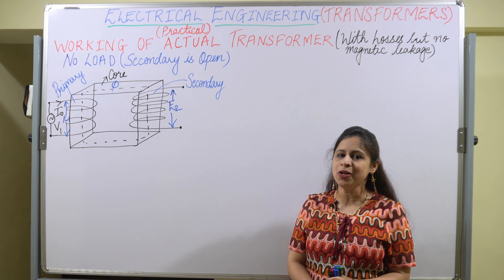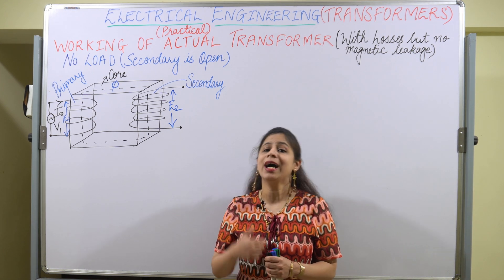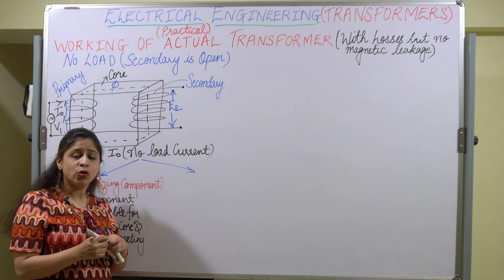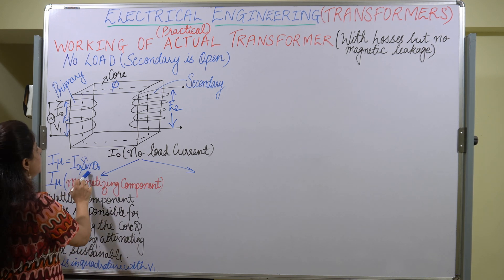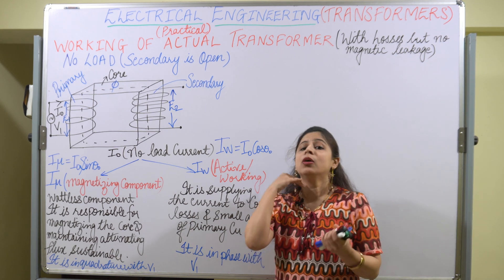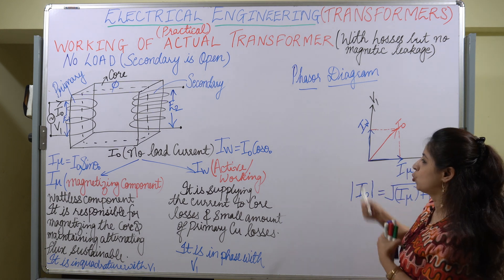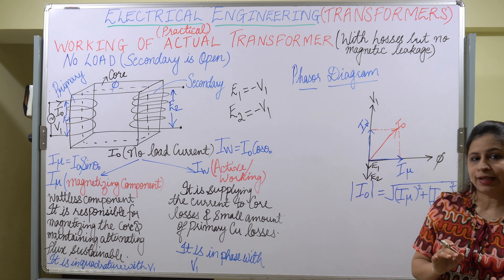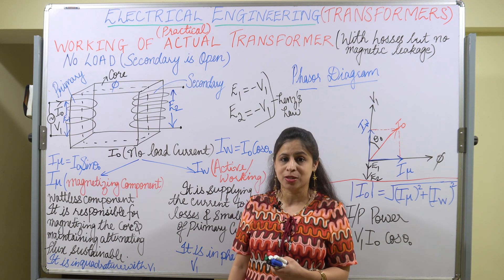Working of Practical Transformer at NO LOAD with losses but no magnetic leakage by Shruti Academy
Working of Practical/Actual Transformer at no load (Secondary is open) with losses but no magnetic leakage by Shruti Academy

After watching this video, you will understand how Actual (practical) transformer works at no load (secondary is open). What is Practical transformer? What is no load current? What are the components of no load current? and how phasor diagram of such transformer is drawn.